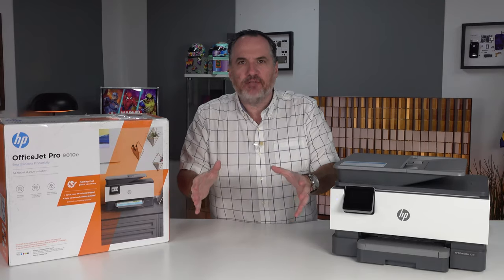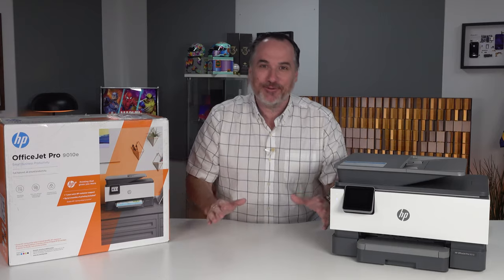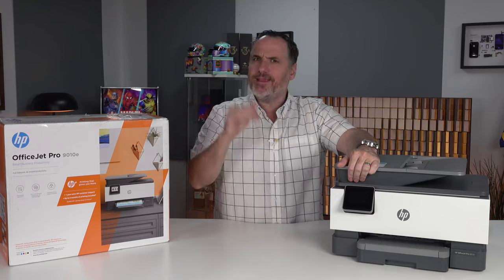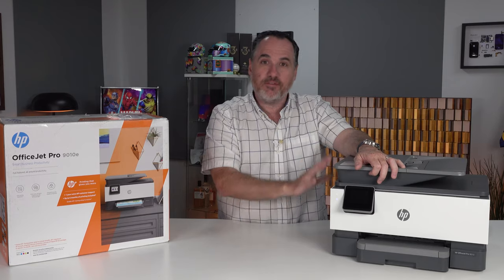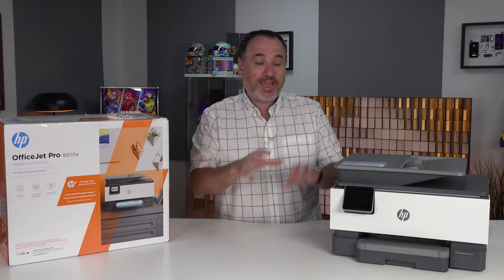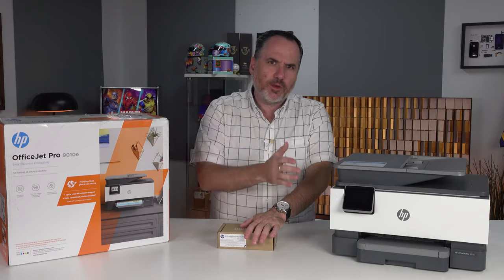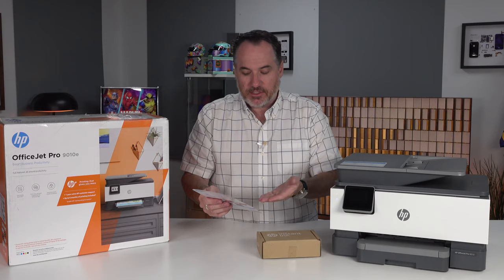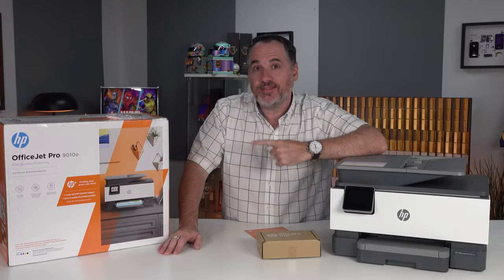What is HP+ and Why it's great to have a connected printer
Took me a while to understand how a sign up at no cost program called HP+ was worthy of consideration and a reason to buy one printer over another.  Well, I worked that out:)  Thanks to HP.